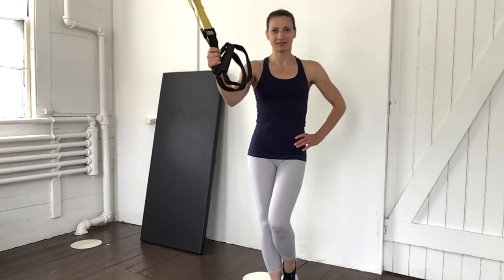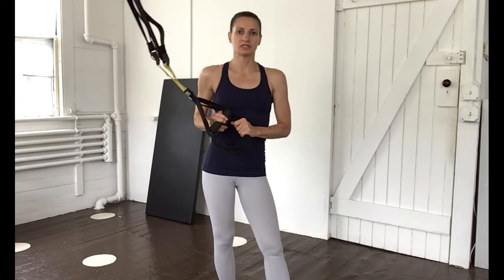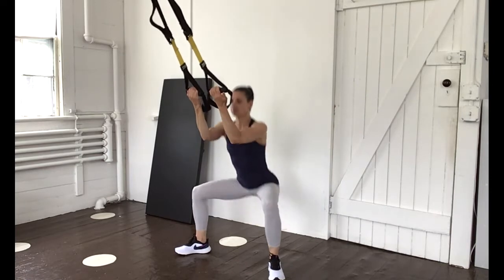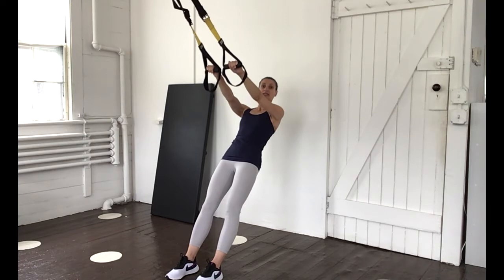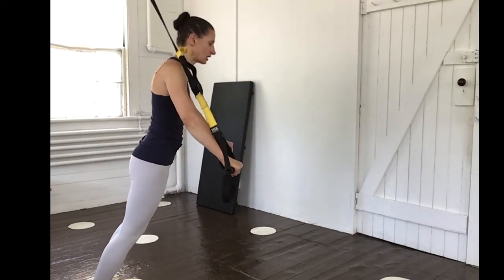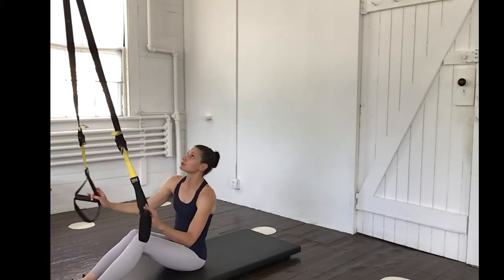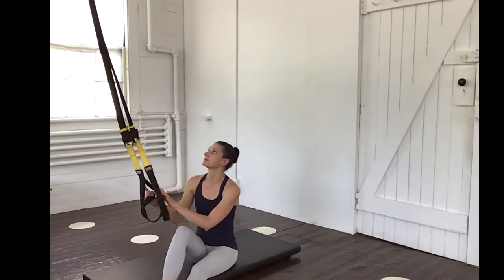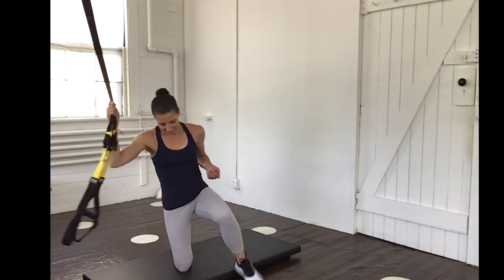Learn TRX Tutorial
TRX uses gravity and your own bodyweight for resistance.  You will increase your strength, core fitness and cardio ability with these easy to use straps.  And our tutorial teaches you everything you need to know about your straps. Ideal for those who are new to TRX or who've never had formal training. You'll learn how to adjust your straps, how to position your body, and how to properly execute a variety of basic exercises.

TRX marries well with your pilates training since it uses the same set of stabilizing principles and can help you engage and feel those stabilizers while working against gravity and with heavier weight.

This video uses the TRX Suspension Strap system.